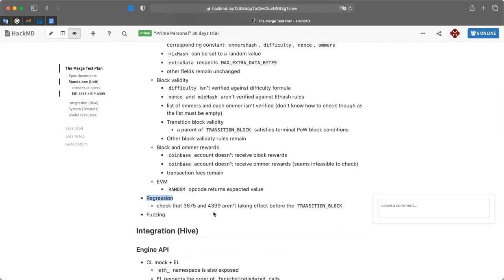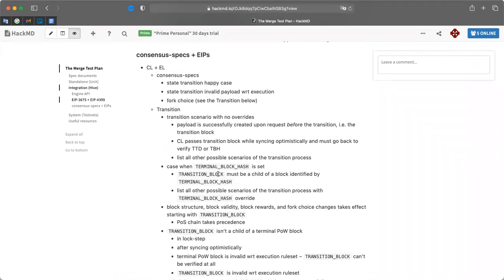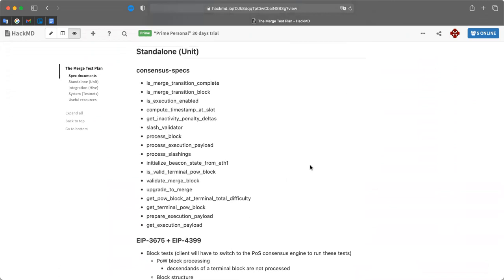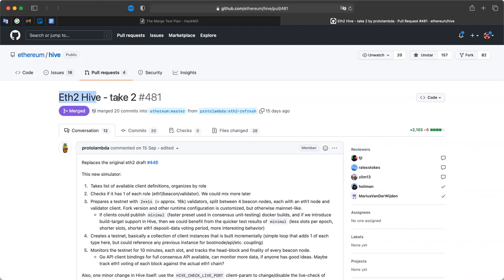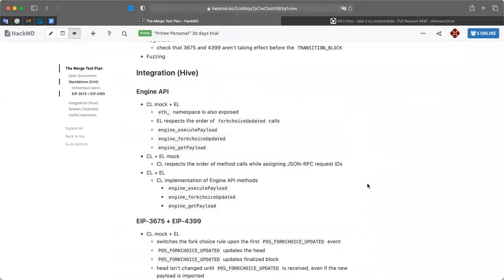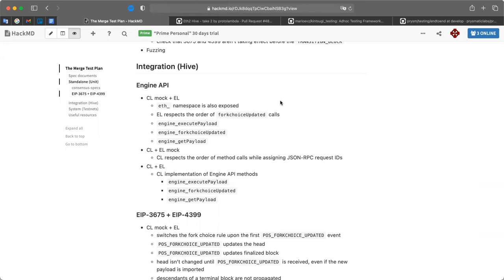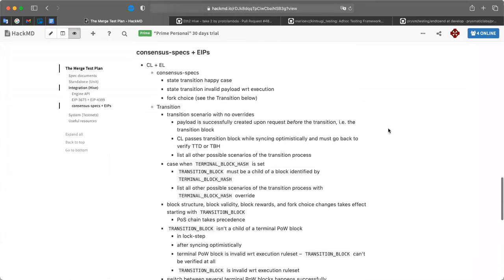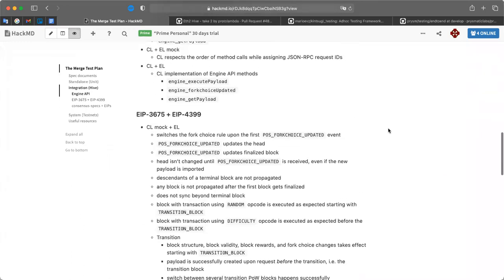Merge Testing Call